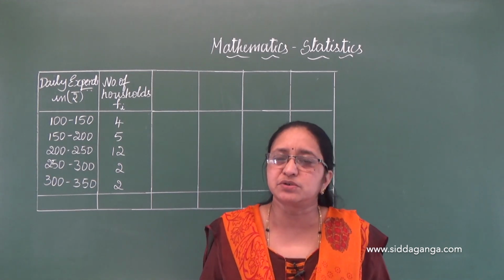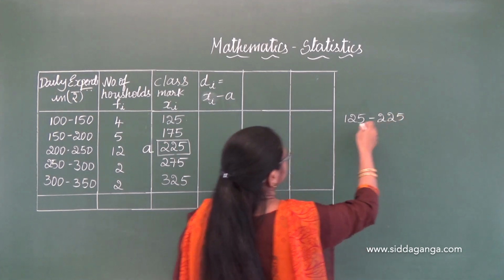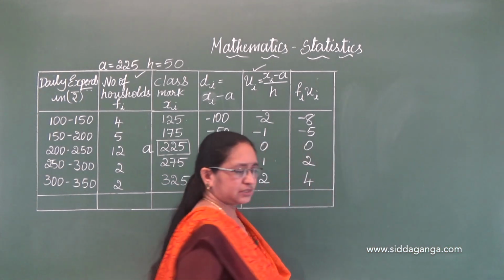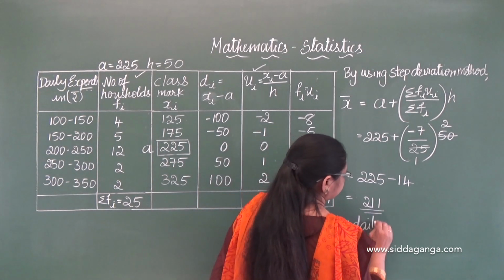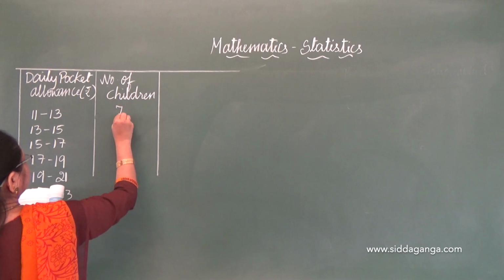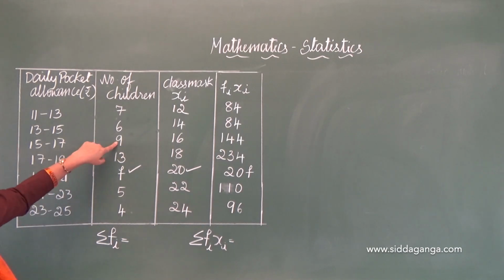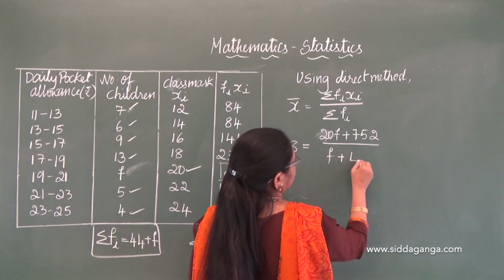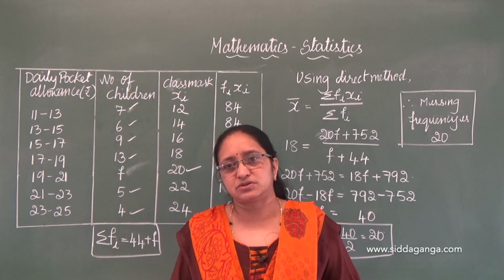CBSE X - SSLC - MATHEMATICS - STATISTICS - PART 5